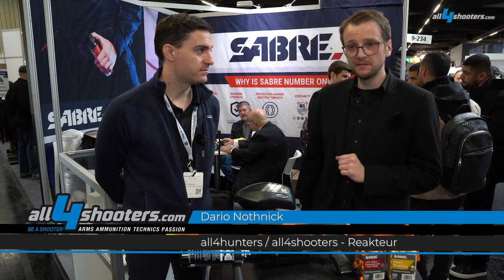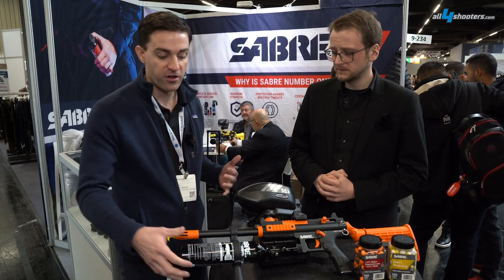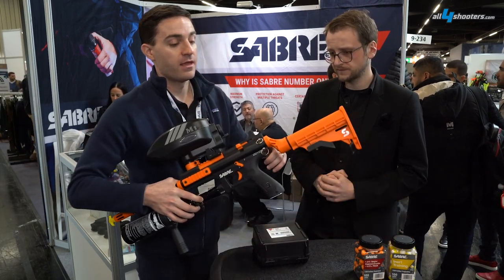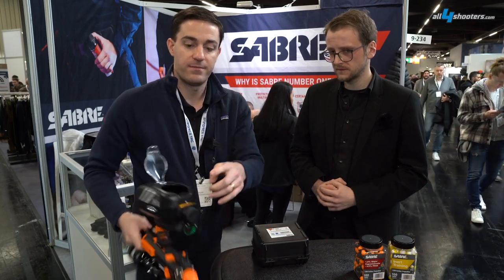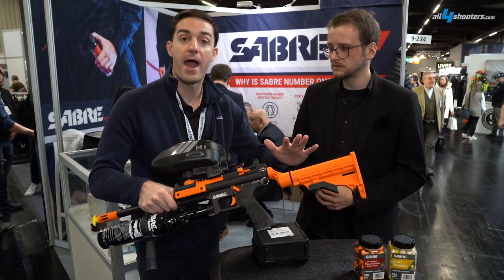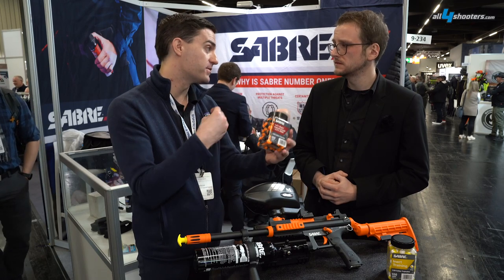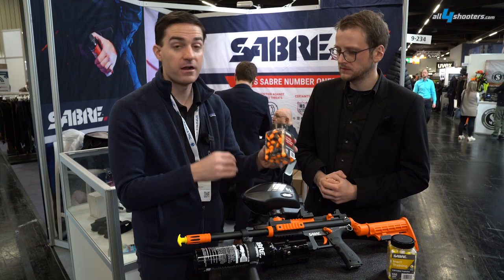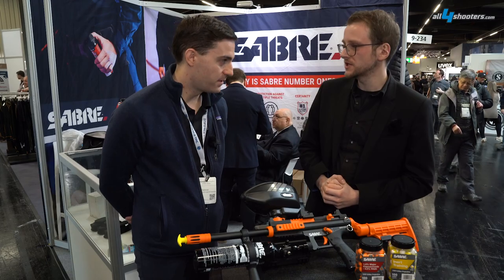SABRE® Pepper Ball Launcher